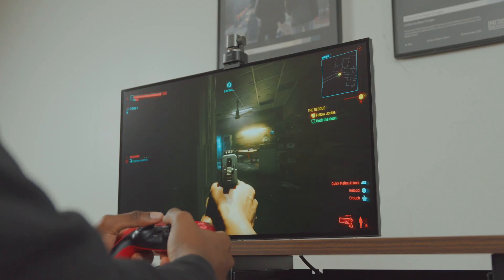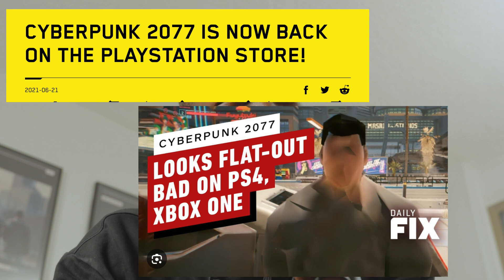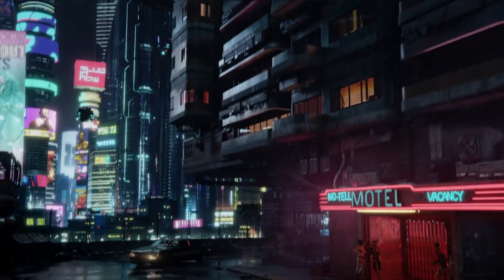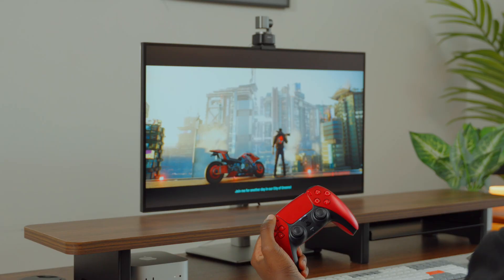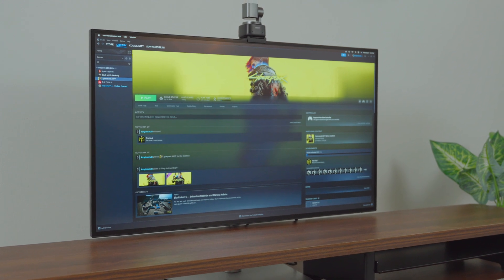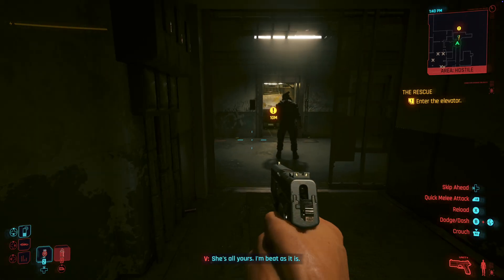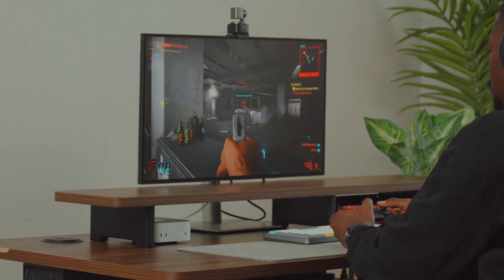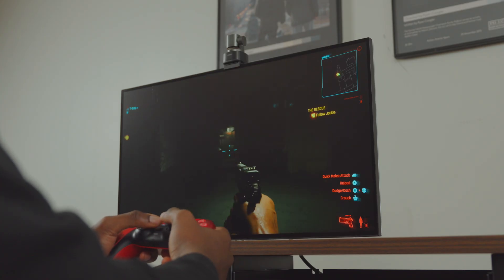I Ran Cyberpunk 2077 on Mac... M4 Mac Mini Test Results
How to run Cyberpunk 2077 on Mac? Watch me test it on the M4 Mac Mini.

Newsflash: MacBooks aren’t exactly built for gaming. And Cyberpunk 2077 was made for beastly Windows PCs. But hey, here I am, running Cyberpunk on the M4 Mac Mini.

Long story short, you can run Cyberpunk 2077 via the CrossOver. It’ll need some fiddling with resolutions and don’t expect perfection. But if you’re up for some casual gaming, it’s definitely worth a shot.

👇For smoother gameplay, get your Mac ready with CleanMyMac. A quick Smart Care scan optimizes your Mac from top to bottom. Try it for free:

Contents:
00:00 - Intro
00:09 - Behind Cyberpunk 2077's rocky launch
00:58 - Quick overview: Cyberpunk’s dystopian world
01:39 - Gaming cheat code with Apple silicon
01:56 - Running Cyberpunk on M4 Mac Mini: pros and cons
03:14 - Outro